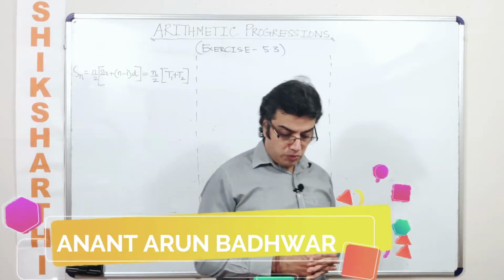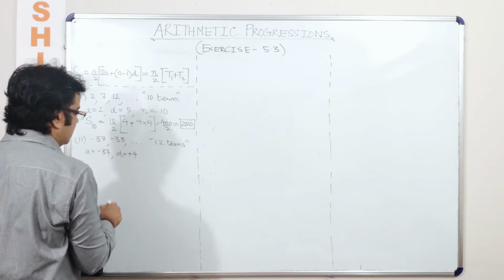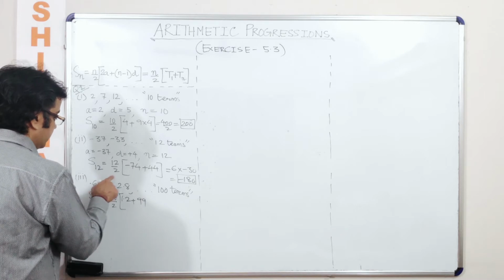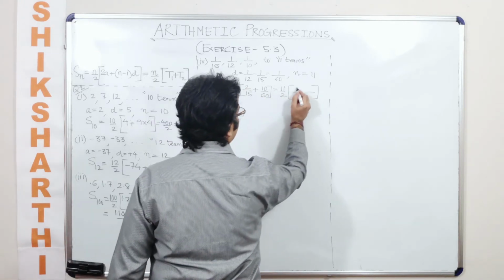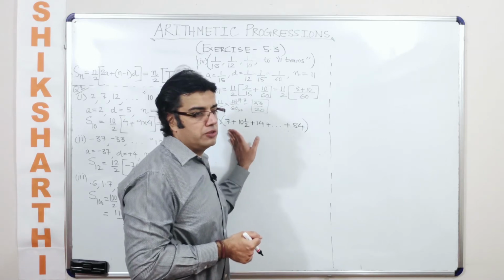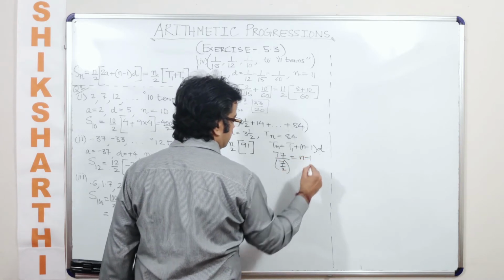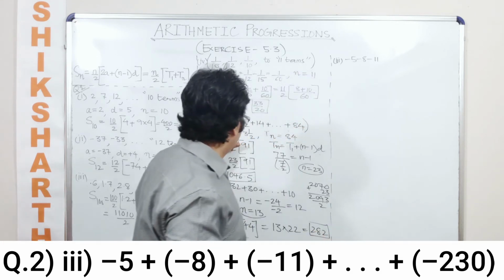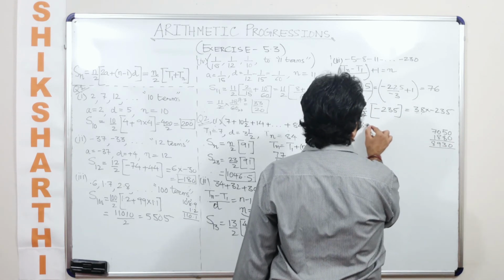Ex-5.3 (Q.1 & Q.2) Ch-5 Arithmetic Progressions || NCERT Class 10 Maths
In this video, we have discussed Questions 1 & 2 thereby, helping an individual to solve various types of questions completely and correctly in seconds.

Timestamps:
Q.1) i) 0:13
         ii) 1:41
         iii) 3:14
         iv) 5:25
Q.2) i) 7:20
         ii) 12:21
         iii) 13:32